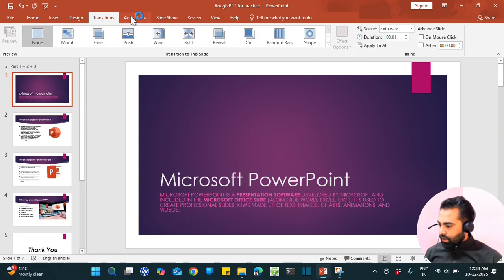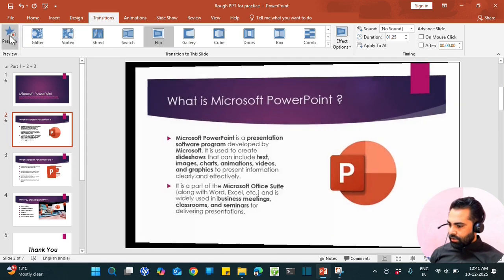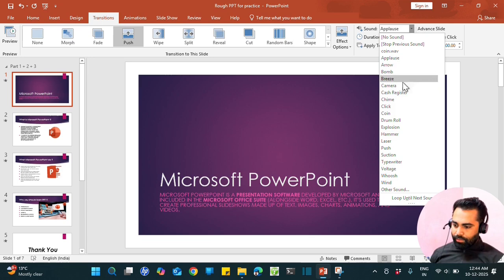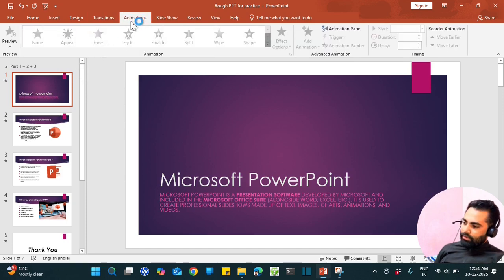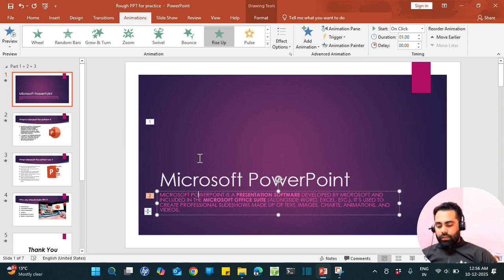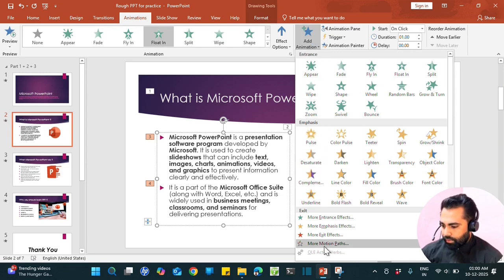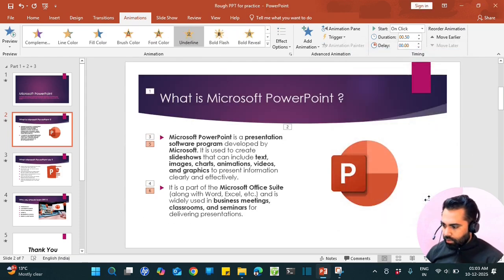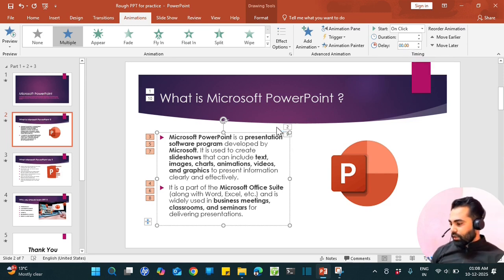- How to Share PowerPoint Presentation Online & Practice It Using Rehearse Tool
In this video, I explain how to share a PowerPoint presentation online and how to practice your PPT using the Rehearse feature in PowerPoint.
📌 Topics Covered in This Video:
✔ How to share PowerPoint presentation online
✔ Where to find the Share button in PowerPoint
✔ Saving PPT on OneDrive before sharing
✔ How to give View Only or Edit access
✔ Sharing PPT via email and receiving notification
✔ Creating a sharable link to send via WhatsApp or text messages
✔ Managing access permissions after sharing
🎯 How to Practice PPT Using Rehearse Feature:
✔ Go to Slide Show → Rehearse Timings
✔ Understand slide-wise timing and total presentation time
✔ Practice your presentation to finish within a fixed time
✔ Check your performance using View → Slide Sorter
This feature may not be used daily, but it is very useful for important meetings, interviews, and client presentations.
📌 Perfect for beginners, working professionals, and students